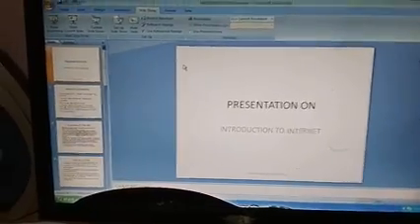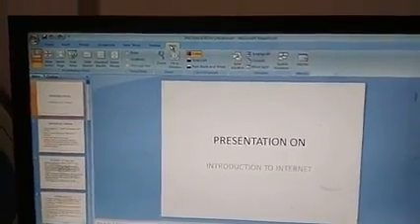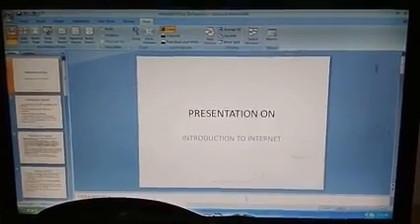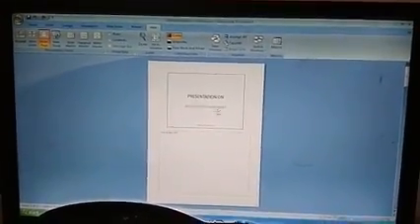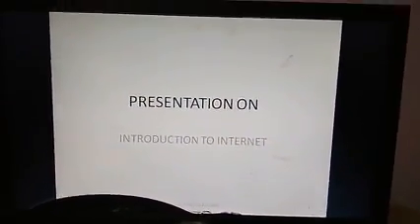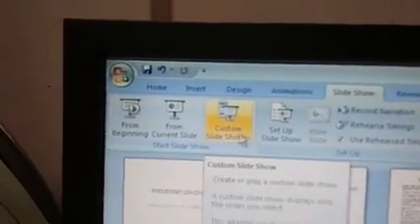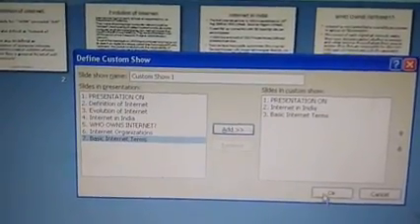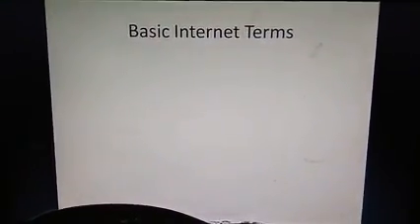PPT class 3